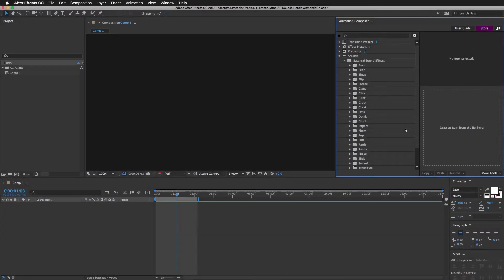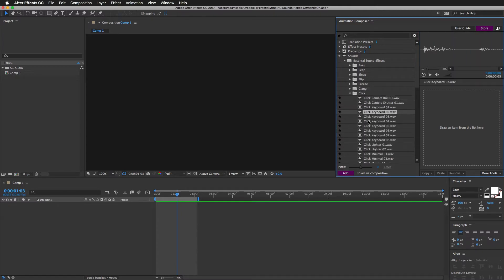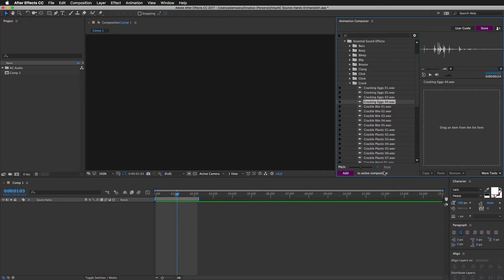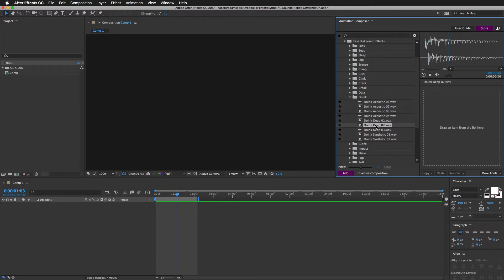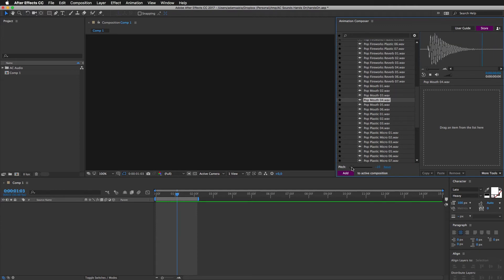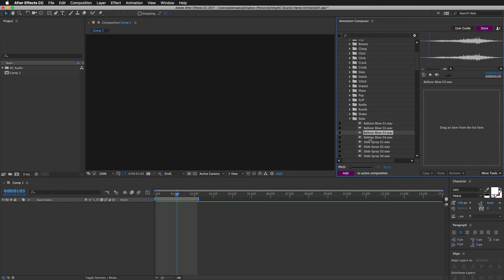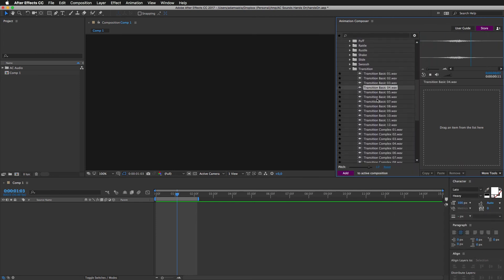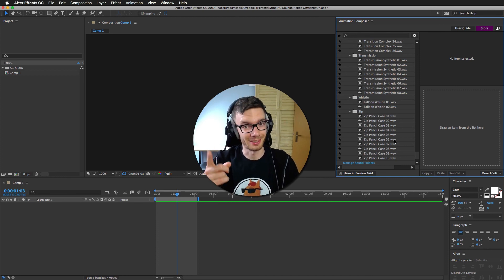What is inside Essential Sound Effects - a pack for Animation Composer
Animation Composer is a free plug-in for Adobe After Effects. It's a tool that helps you to create awesome animations --- in a few minutes.

This pack works with Premiere Composer as well, a plugin for Premiere Pro.